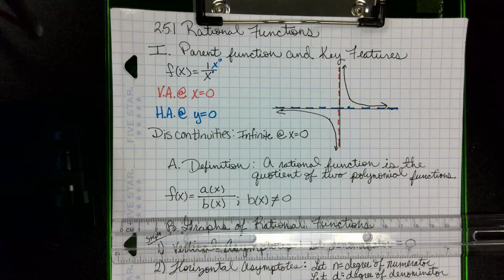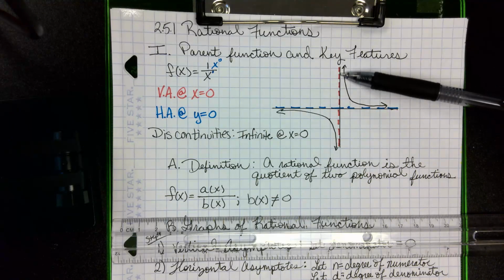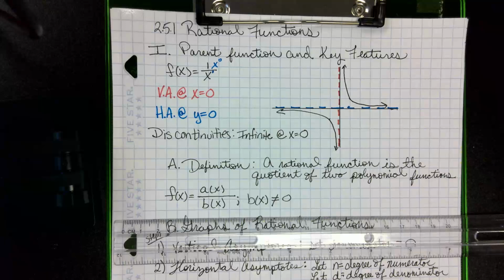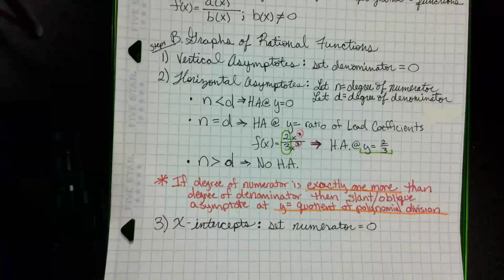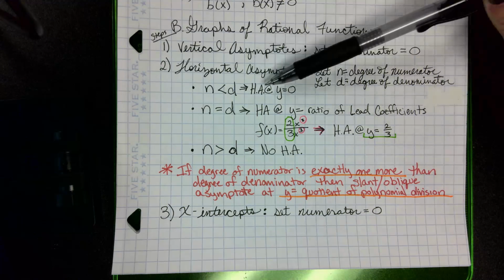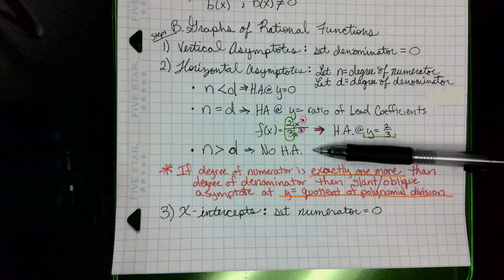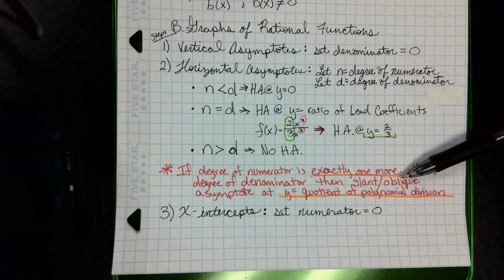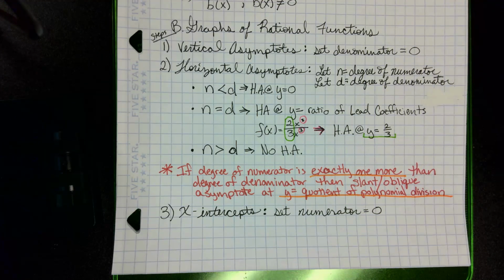2.5.1 Rational Functions part 1